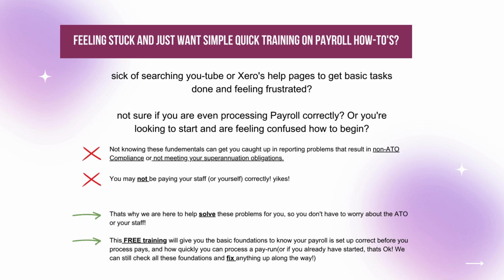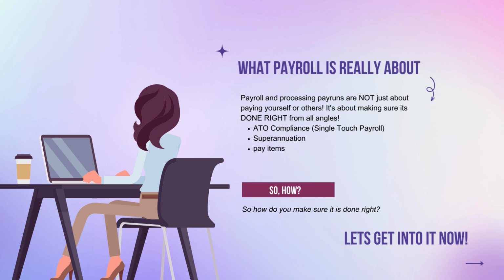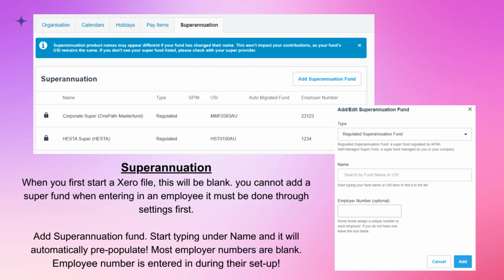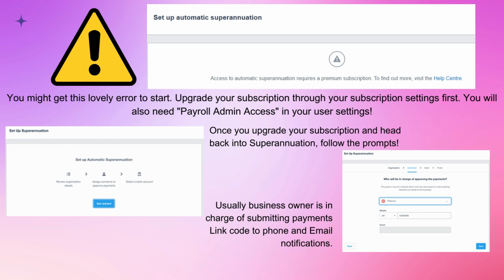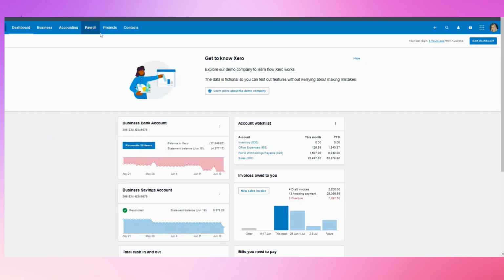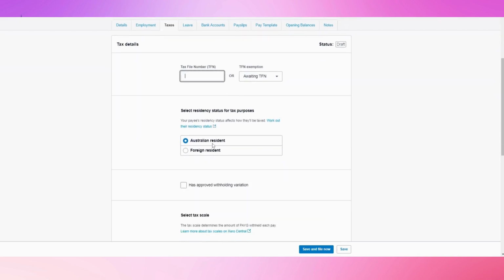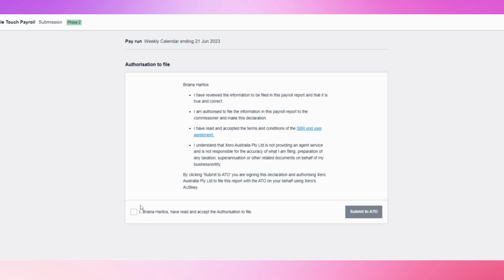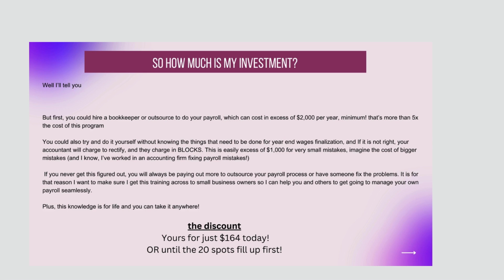The Fastest Way to process payroll in Xero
If you're wanting to learn how to process wages in Xero, this video has EVERYTHING in one, without you scrolling hundreds of tutorials. This video is the fastest way to process payroll in Xero, from settings, ATO compliance, new employees to the actual pay-run, find it all here!